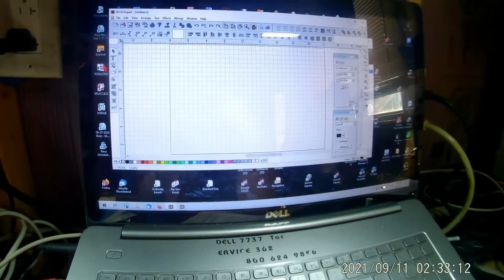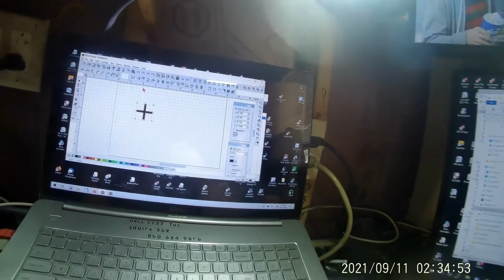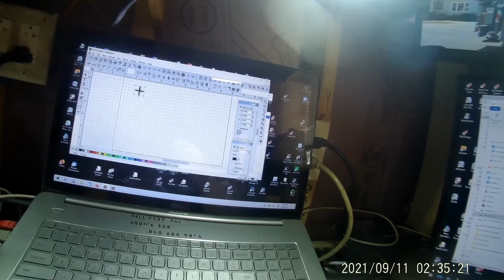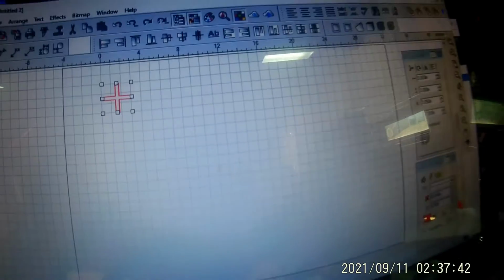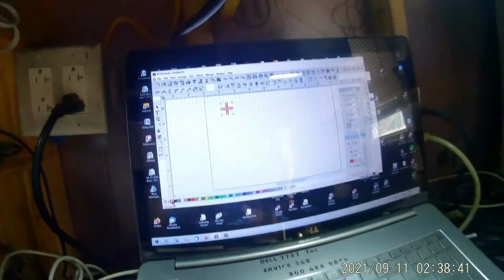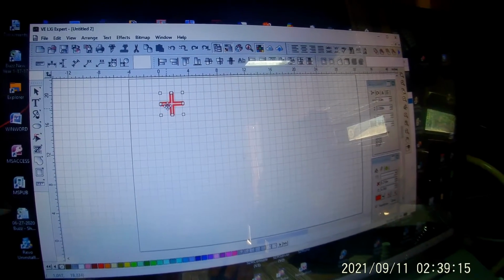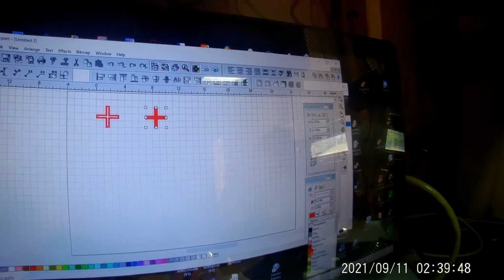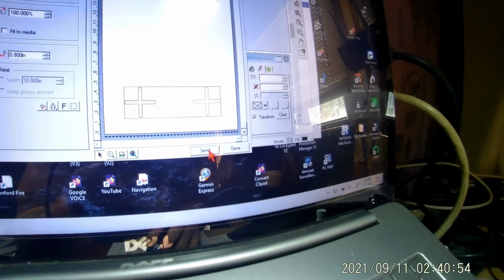Testing Vinyl Cutter after moving it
Moved vinyl cutter and computer, so, test time